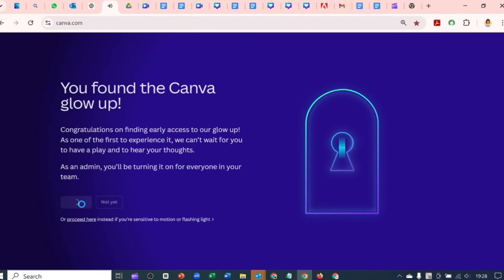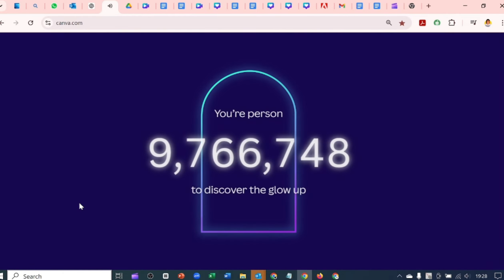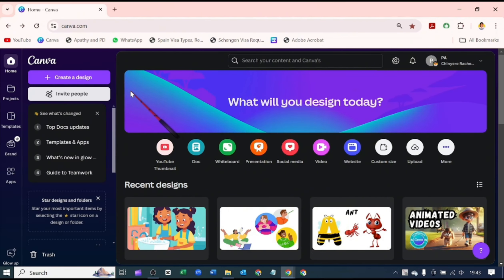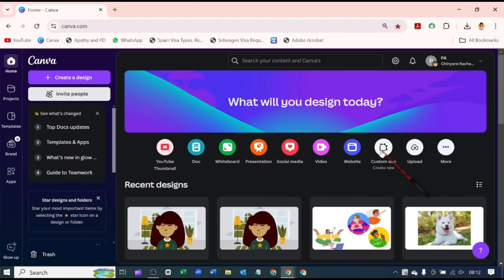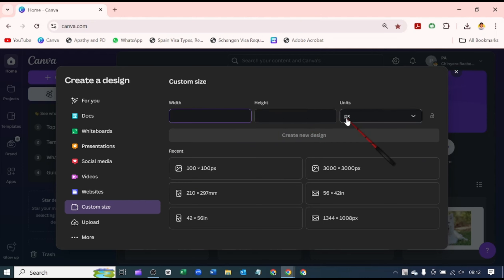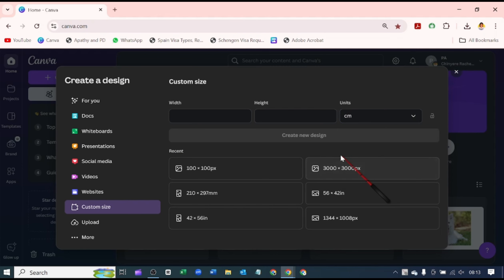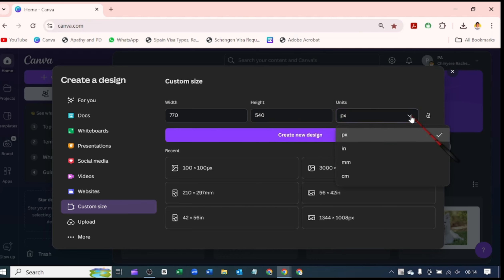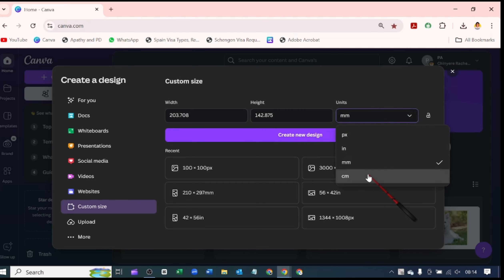Custom Size Design in Canva and the Glow up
Looking to create custom-sized designs in Canva? Whether you're working on social media posts, banners, or presentations, this tutorial will show you step-by-step how to set your own custom dimensions in Canva! 🎨

Say goodbye to standard templates and start designing exactly the way you want with Canva's custom size feature!

Watch now to master Canva's custom sizing.